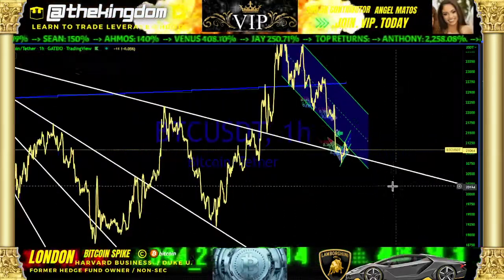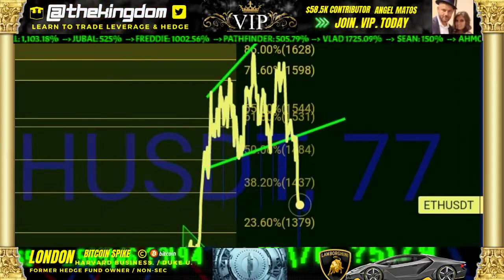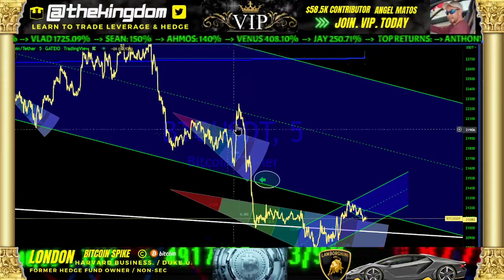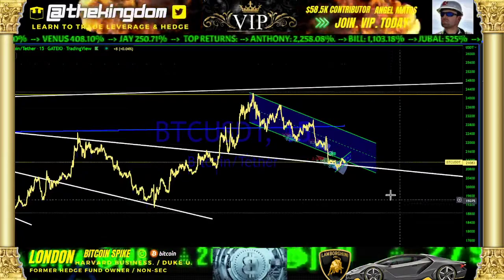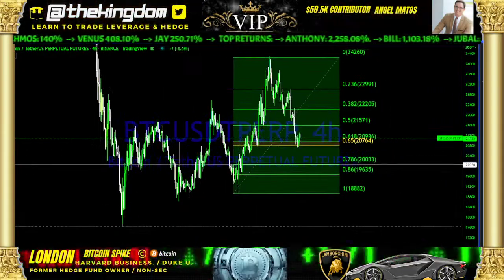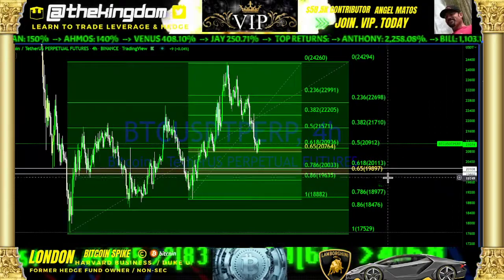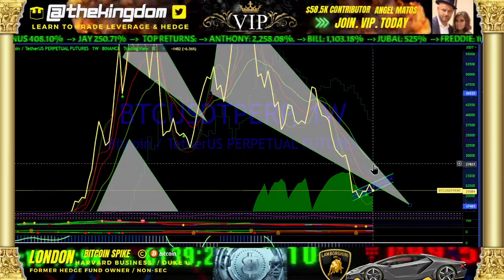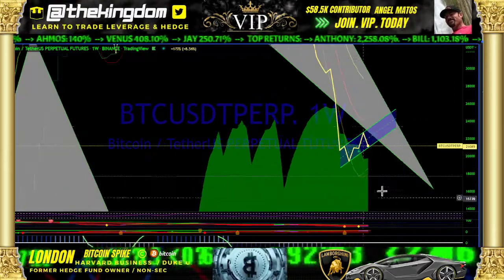URGENT BITCOIN UPDATE: FAILED TO FLY*** URGENT***